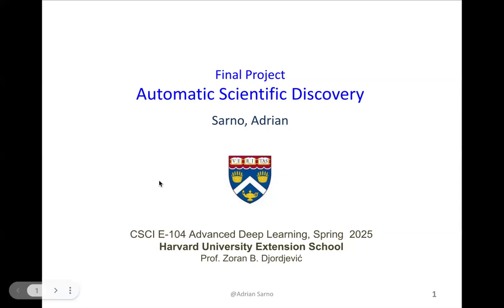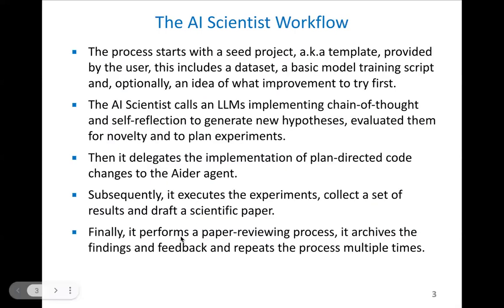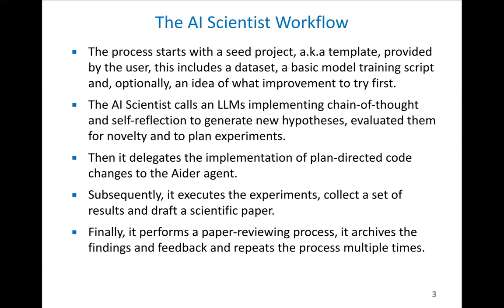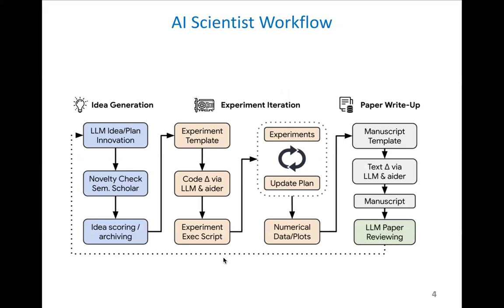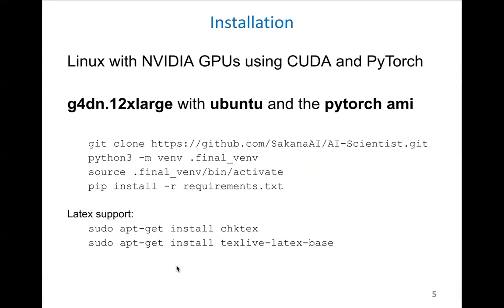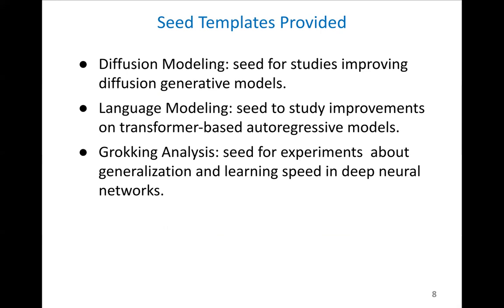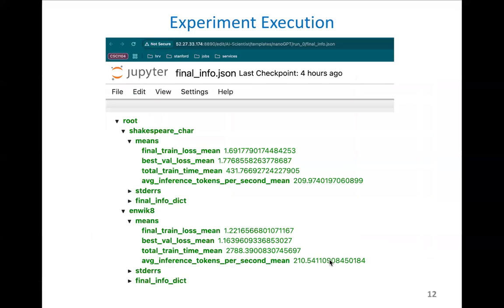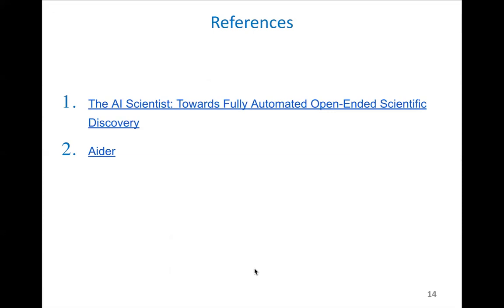automated scientific discovery adrian sarno video long